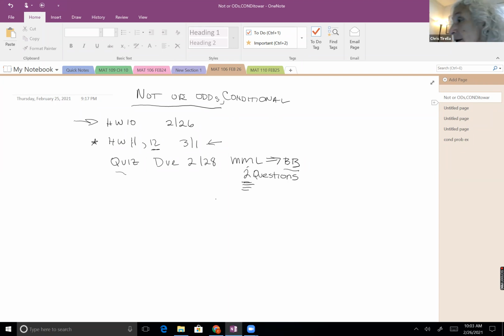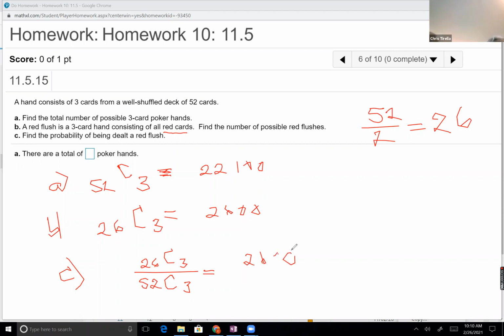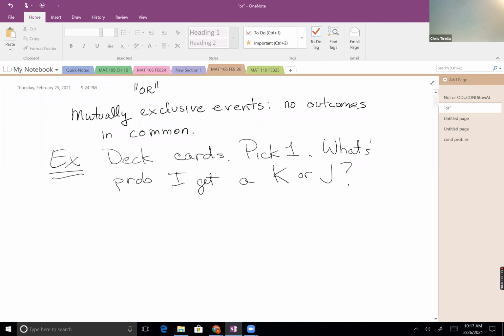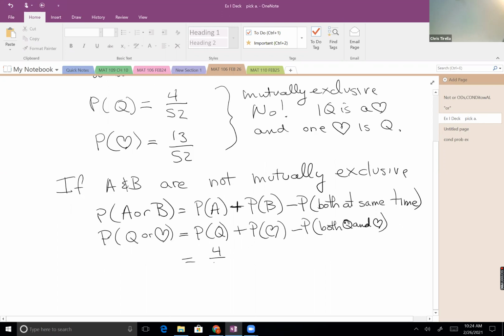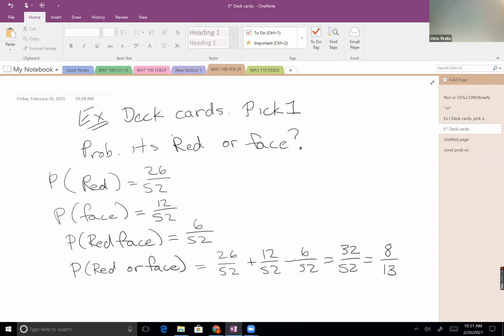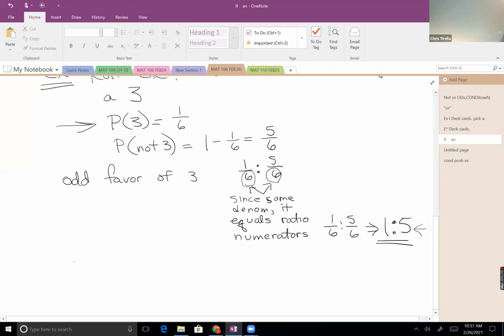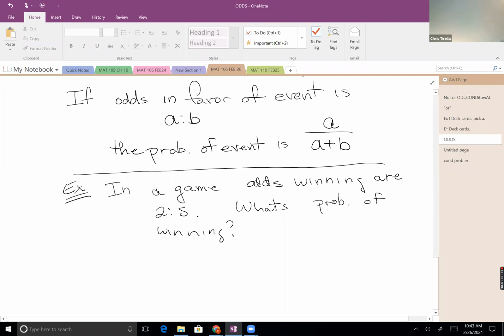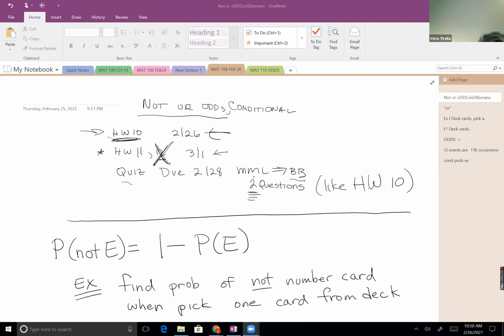MAT 106 FEB 26